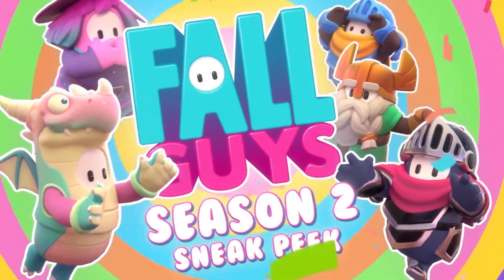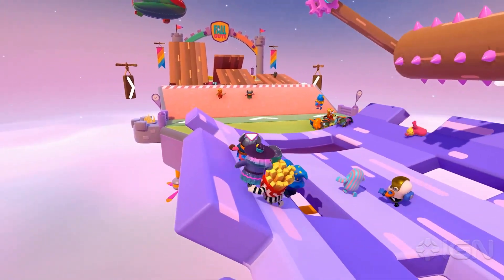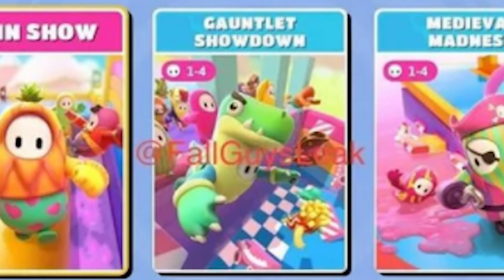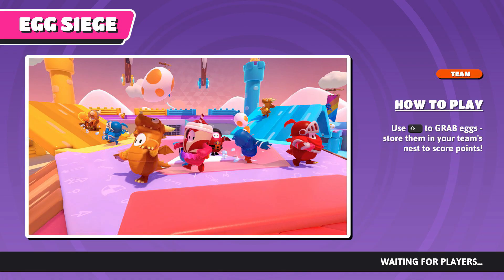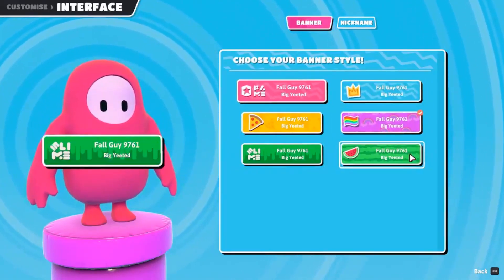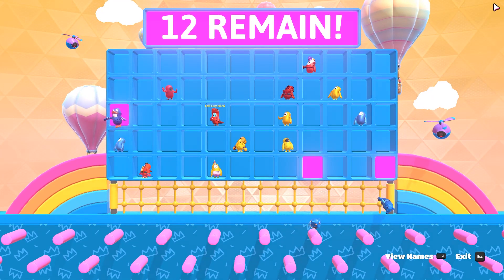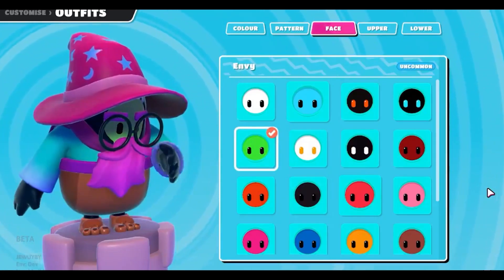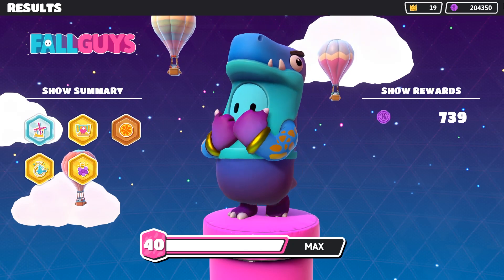Fall Guys Season 2 News and Leaks, New Map, Features, and More!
As Fall Guys Season 2 approaches there are new leaks and news to be had. In this video I go over all the recent leaks for Fall Guys season 2 and speculate on what is to come. I hope you enjoy this video going over everything we know is coming to season 2 of Fall Guys.

Capture Card

0:00 Intro
0:46 First Look at Knight Fever!
2:52 Multiple Show Options
4:00 New Egg Scramble Map info
4:37 No Teams Hoopsie Daisy!?
6:31 New Banners + Nicknames
8:58 Random Outfits (secret cosmetics seen here)
10:37 Fall With Friends!
11:04 New Menu Screen
11:15 You Rock! :D